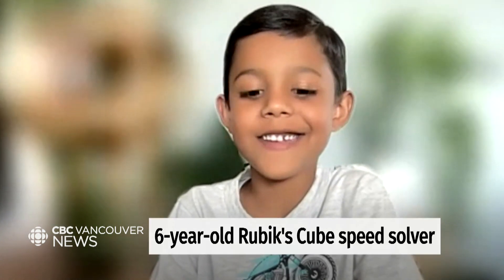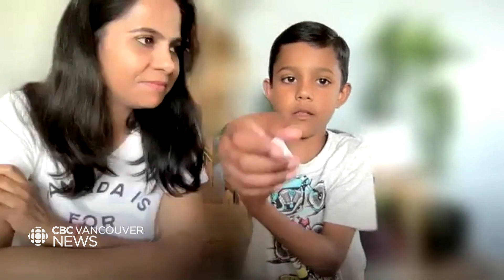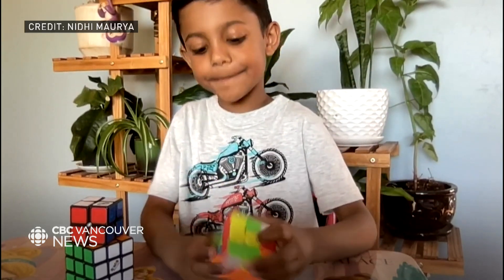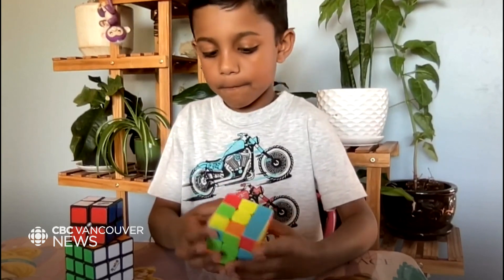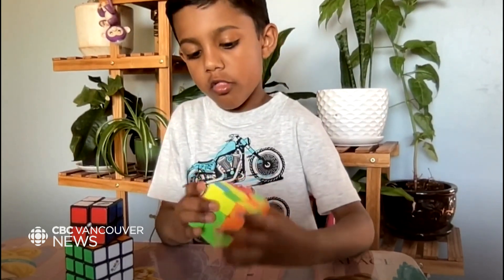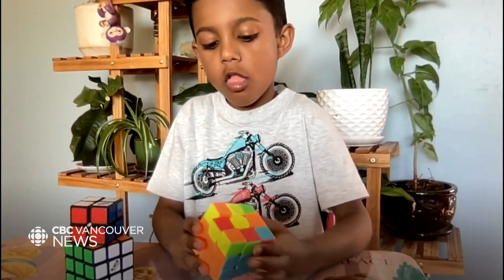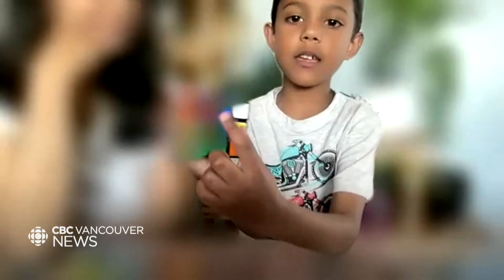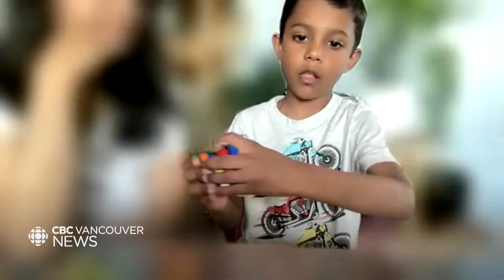First grader in Kamloops, B.C., solves Rubik's Cube in 2 minutes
Nidhi Maurya has been encouraging her son, six-year-old Avyaan, to join competitions after discovering he has a talent for solving 3-by-3 and 2-by-2 Rubik's Cubes.